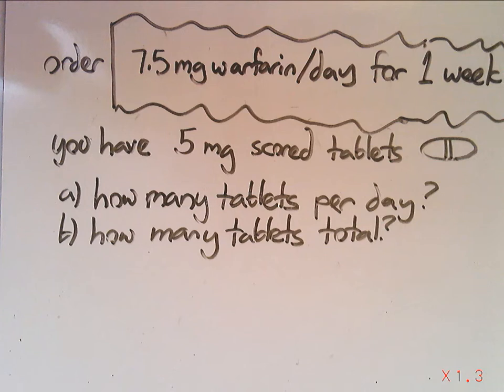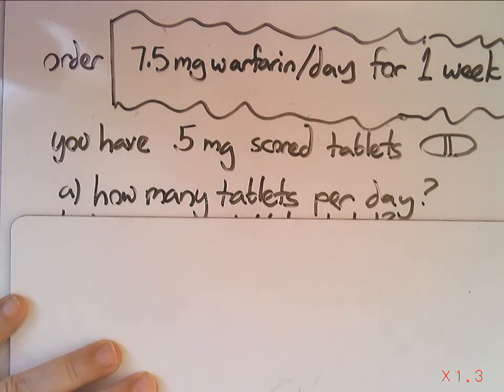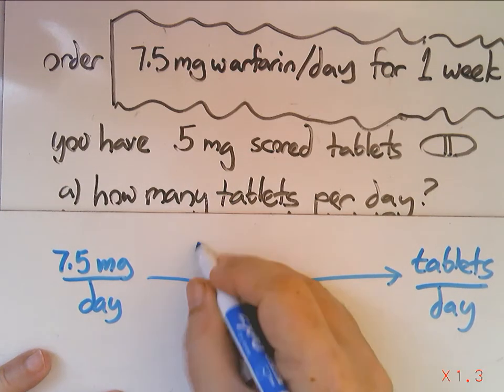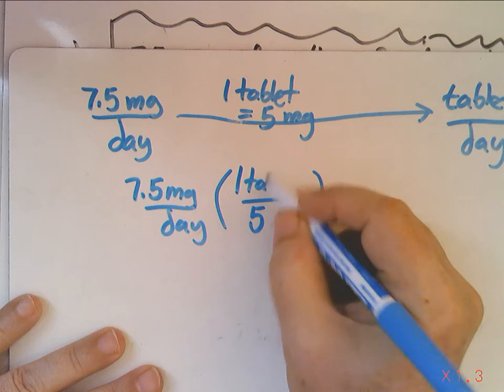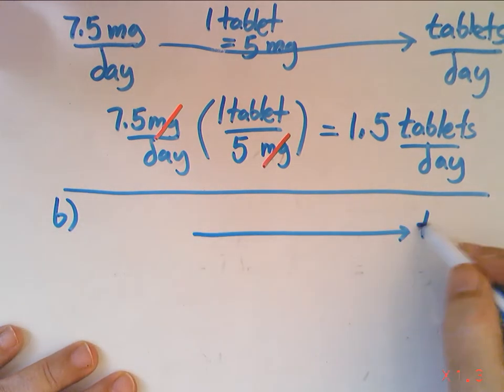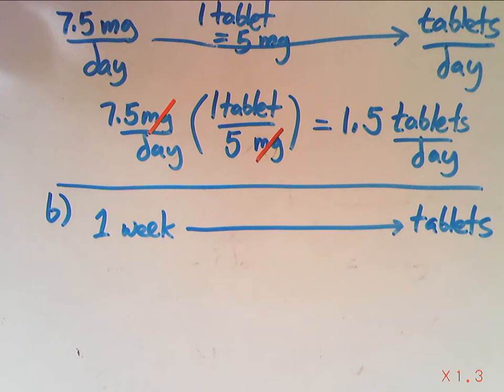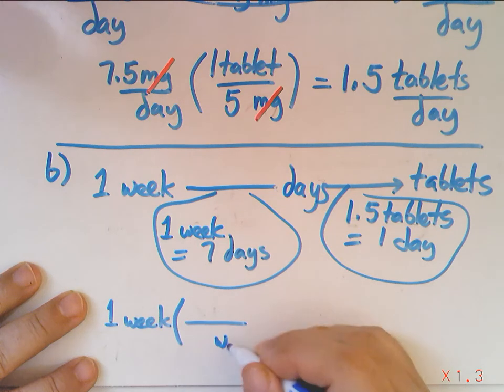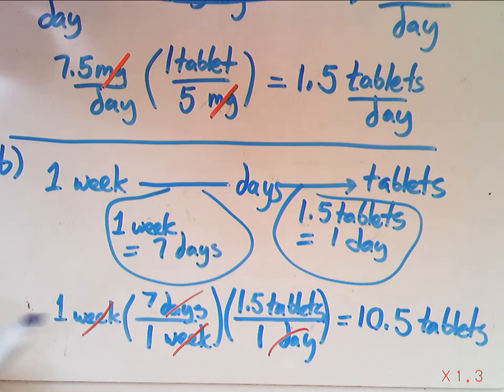Problem Medication Order